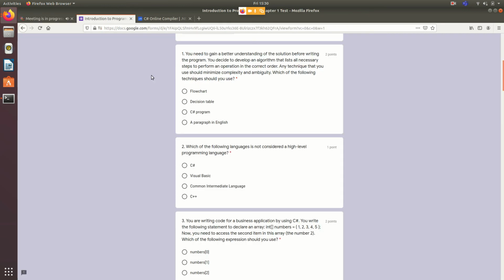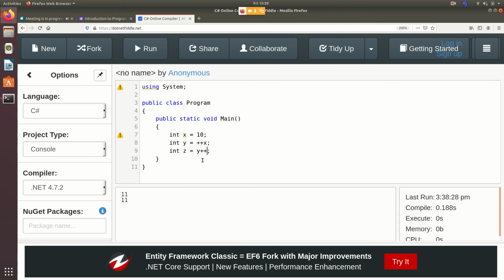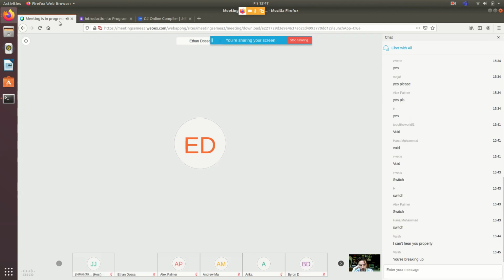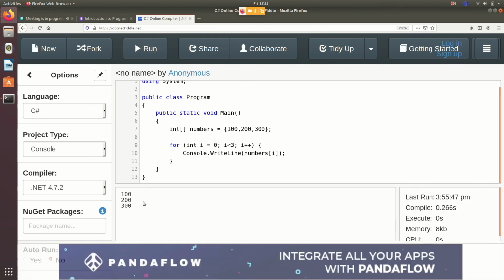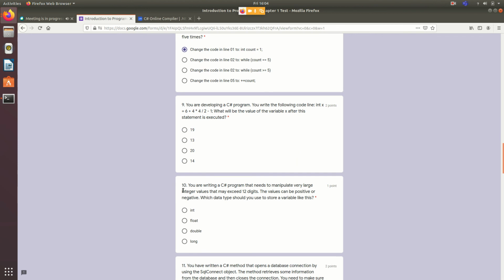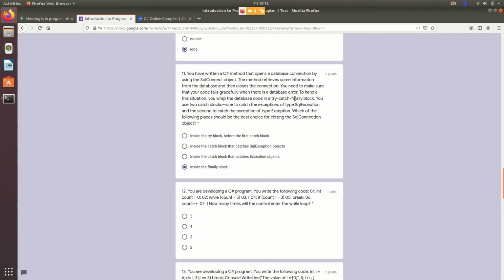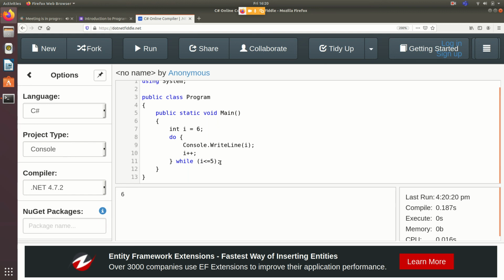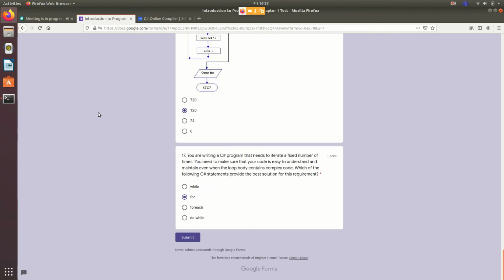Crawford Sandton - Chapter 1 Mock Test and Q&A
Skip the first hour because nothing happens. The students were given a short Google Forms test to write and then we went through it together and discussed any of the questions that they had.